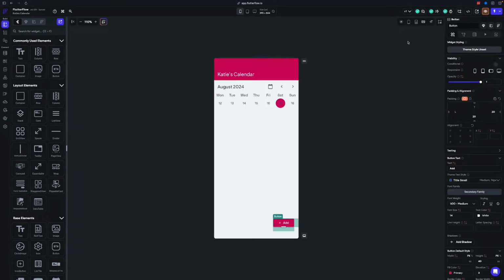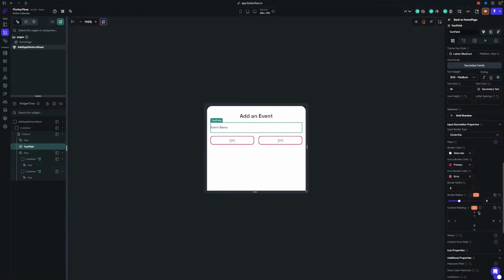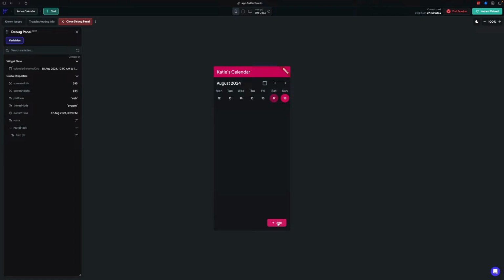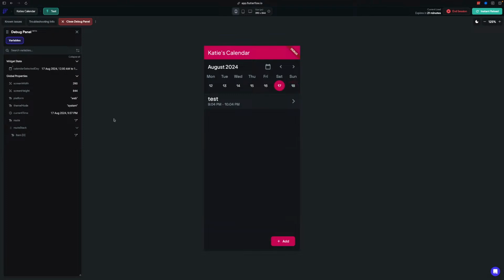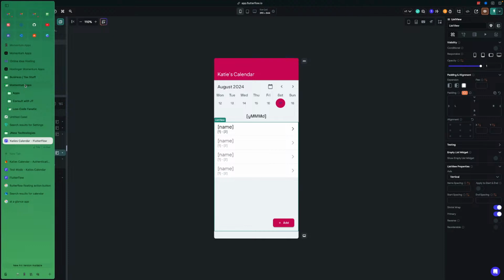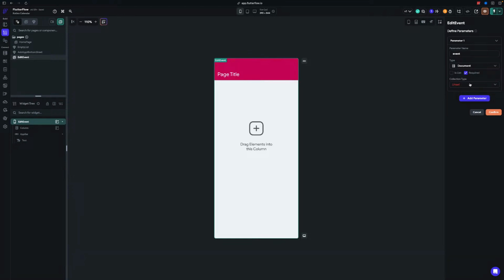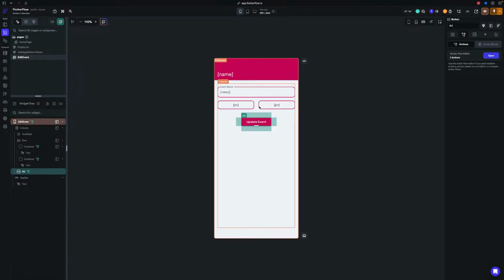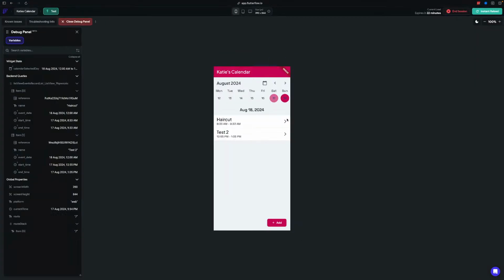Let's build a calendar app!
Building an app with FlutterFlow